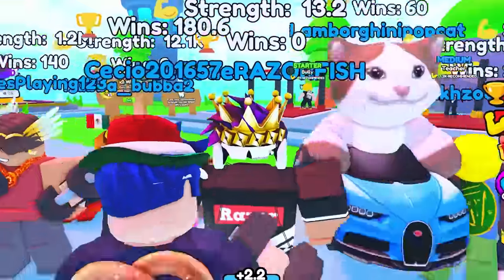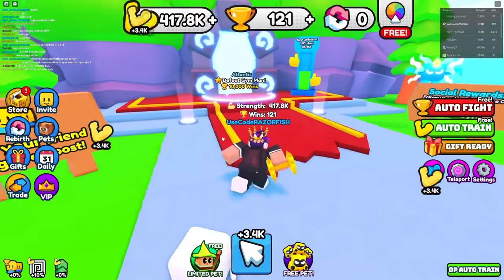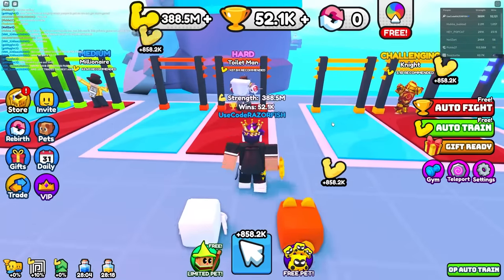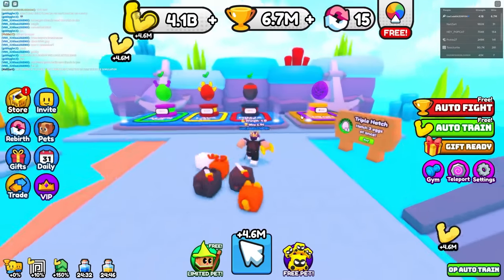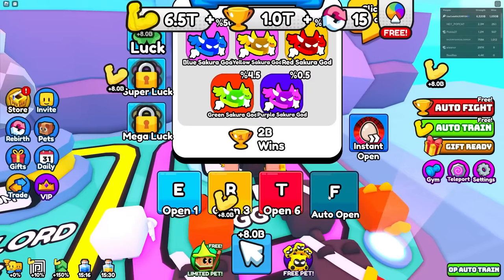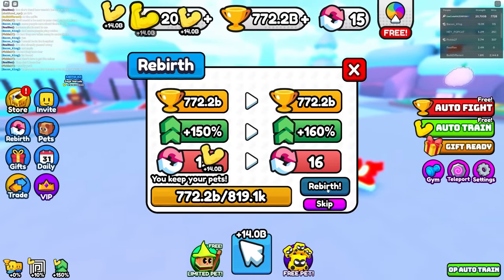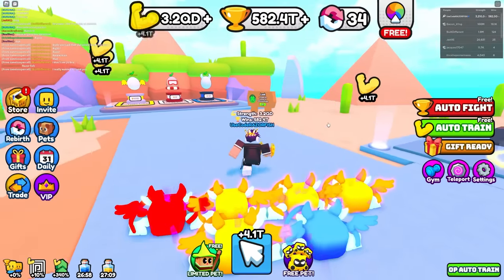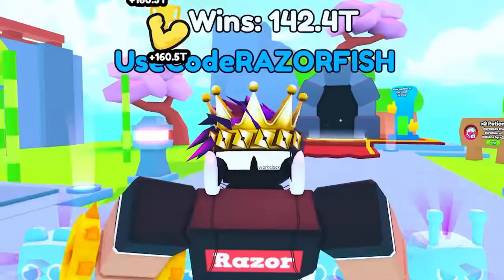I Bought STRONGEST DOMINUS PETS and Became STRONGEST PLAYER in Pull Up Simulator..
Social Medias:
Roblox User ► UseCodeRAZORFISH
                       ► RazorFishPengi
You Can Send It Here:
RazorFishGaming